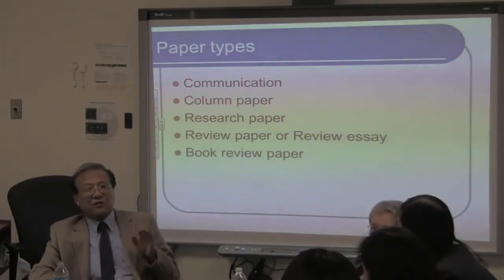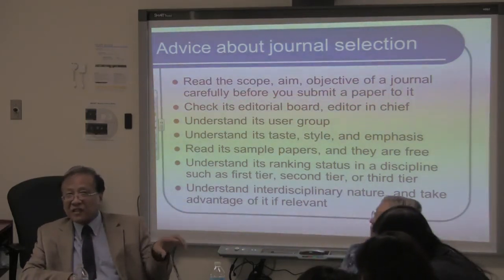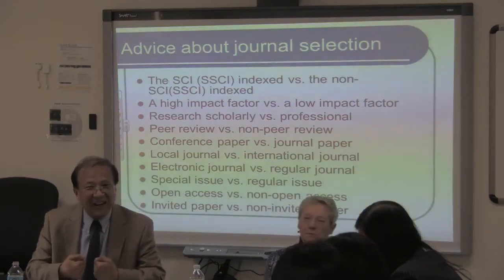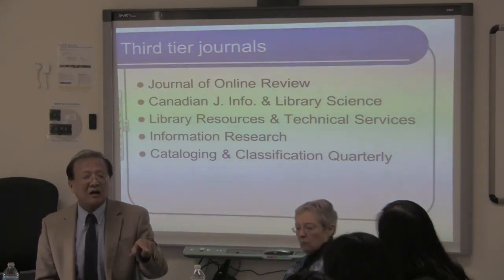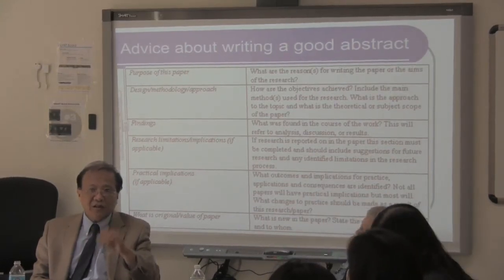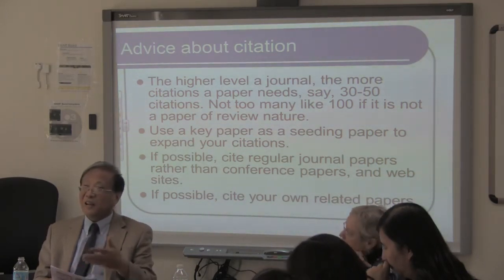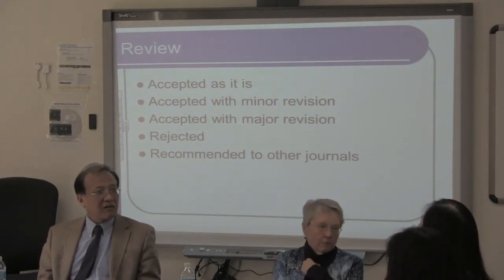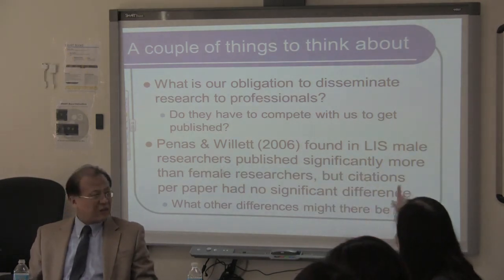How to Successfully Publish Journal Articles